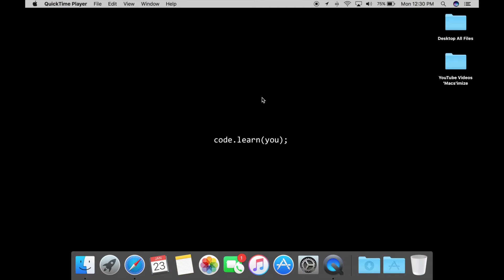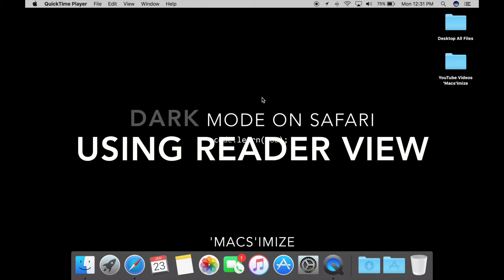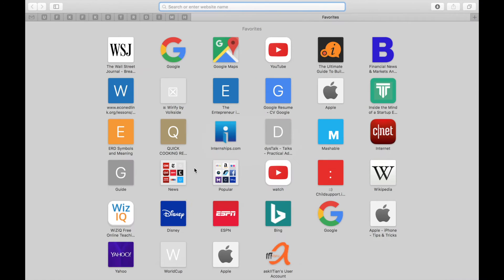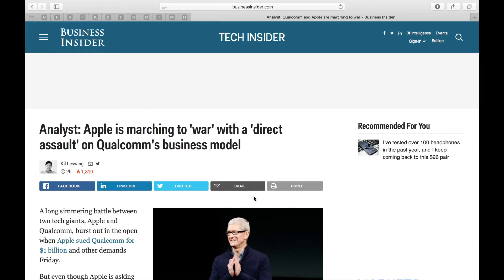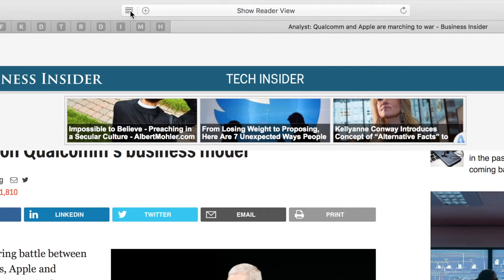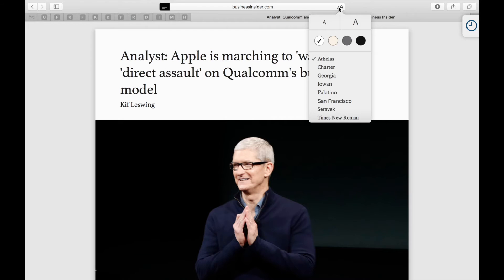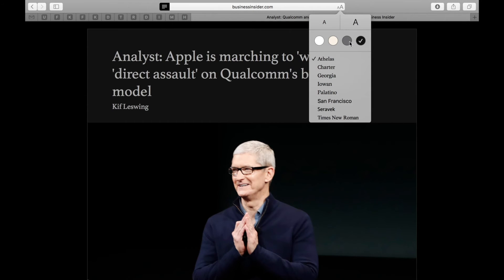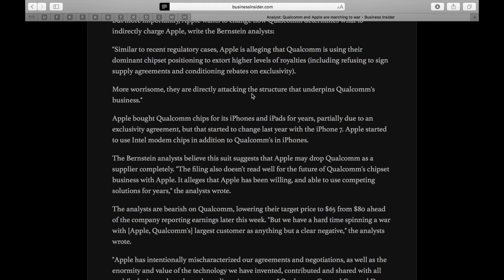How to: Dark mode using Reader on Safari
This video will show you how to turn on dark mode using reader on Safari. Turns most reading webpages on safari dark.